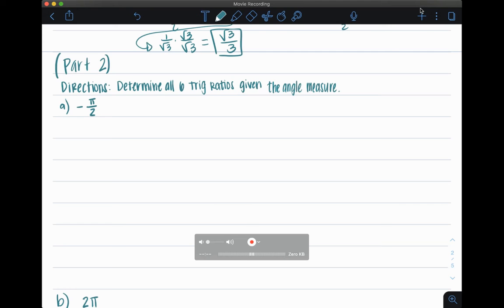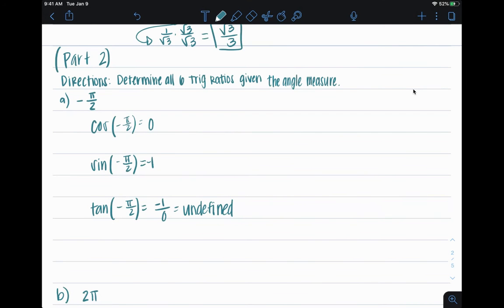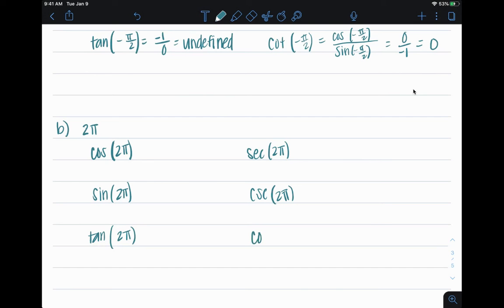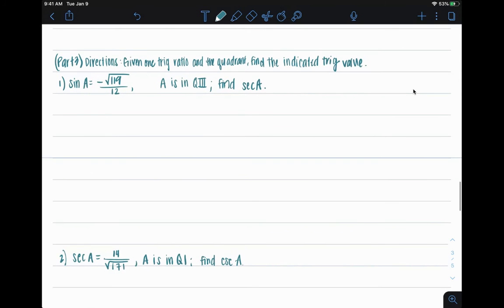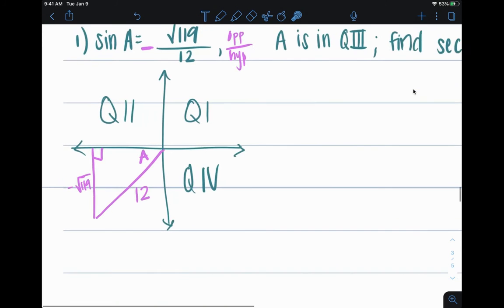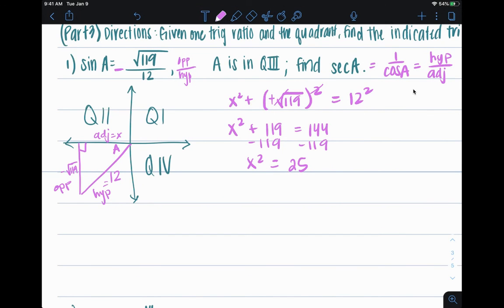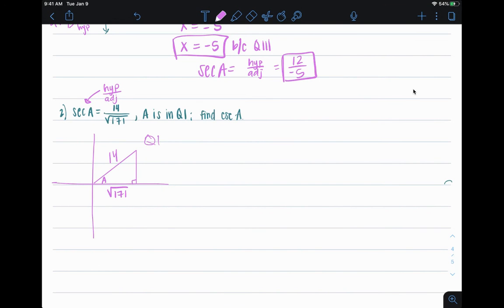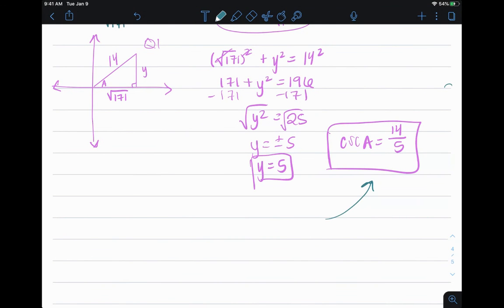Trig Ratios & Unit Circle (Part 2)